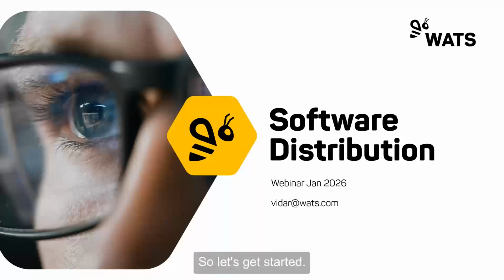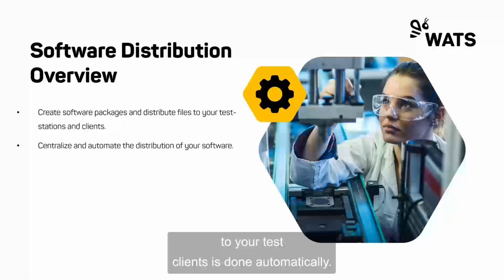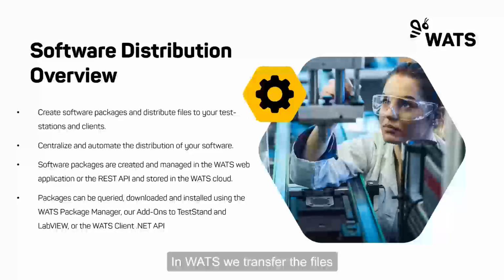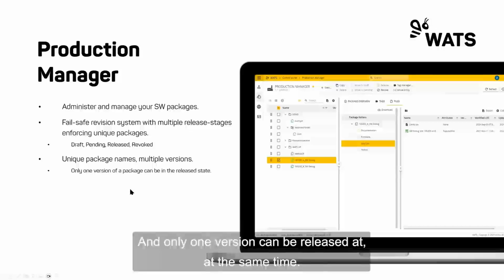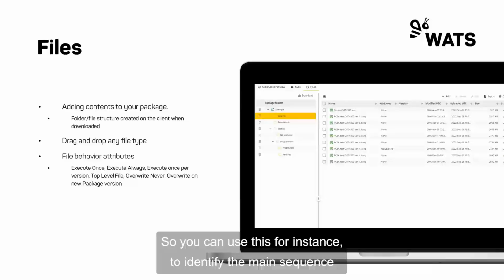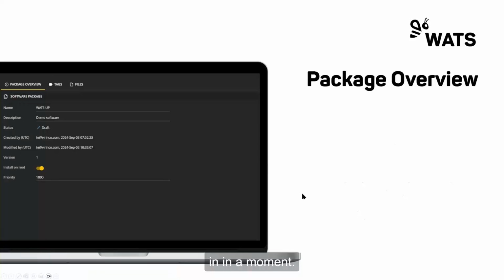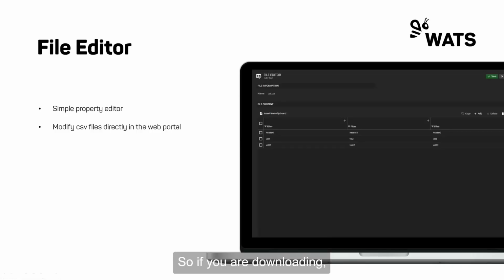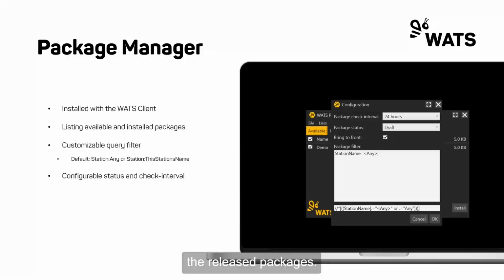Global deployment made easy with WATS Software Distribution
Make sure the right software is always where it needs to be. In this webinar, we’ll show how WATS Software Distribution helps you create, manage, and deploy software such as test programs, firmware, limits, and documentation to connected test stations, with full automation, traceability, and control from a single interface.

Agenda:

Create modular software packages in WATS
Manage versions and release stages with revision control
Automate delivery using tags like part number or station
Set file behaviors (e.g. execute once, overwrite rules)
Deploy via WATS Client, TestStand or LabVIEW Add-Ons
Monitor installed packages with WATS Package Manager